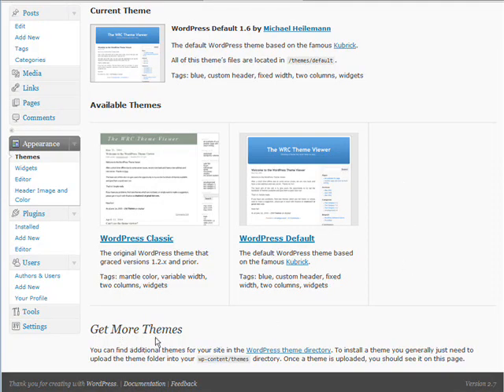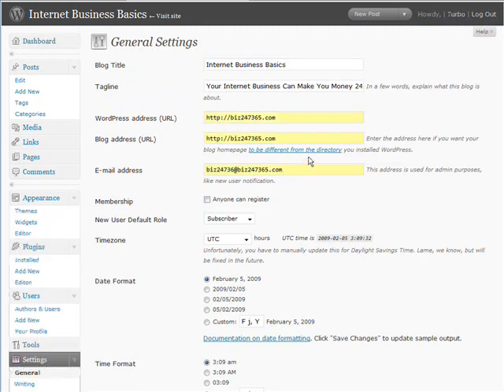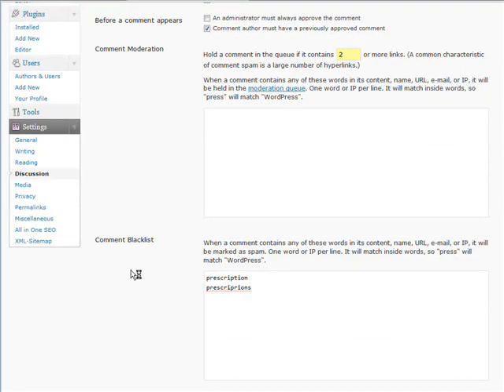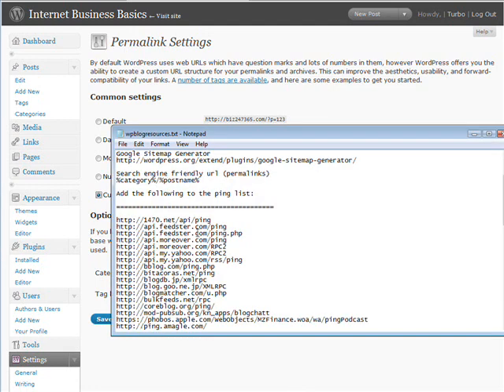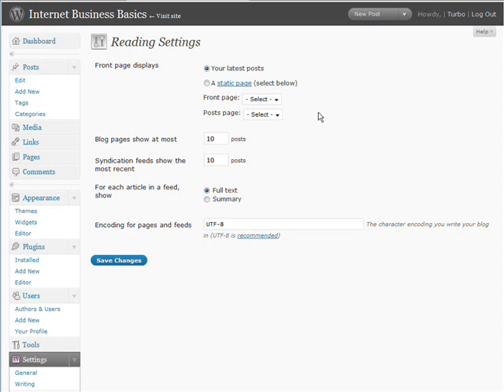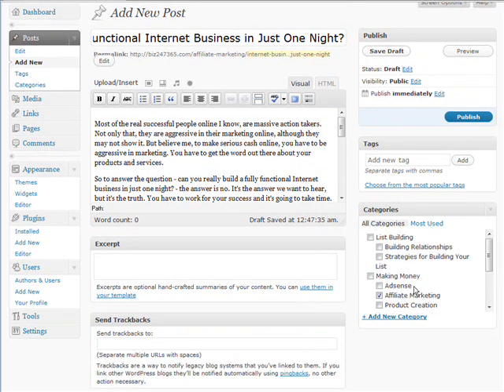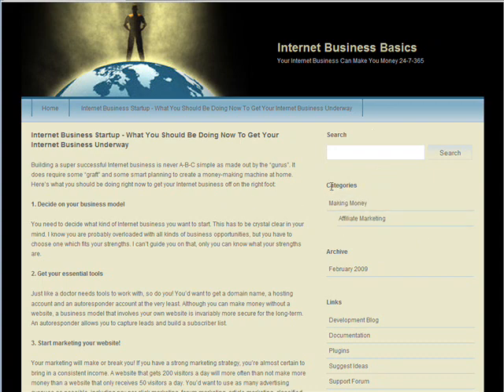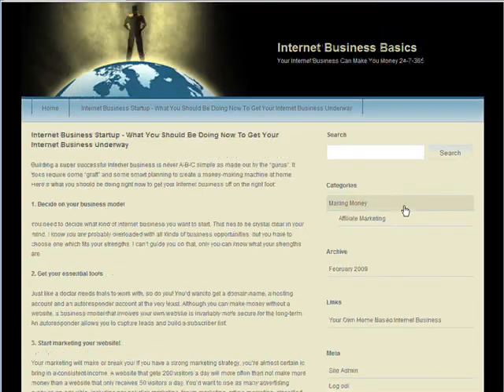How to Set Up a WordPress Blog on Server Part2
- WordPress blog is the best blogging platform, one of the reasons is that it is very search engine friendly. In this video series (Part2) , you will learn how to set up a wordpress blog from your server and etc.